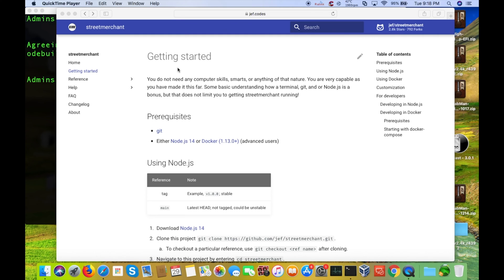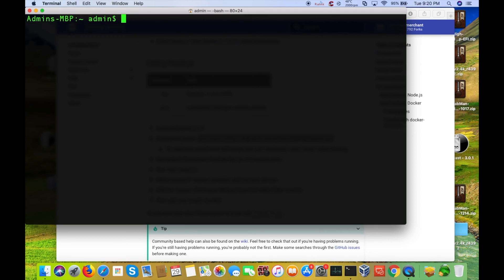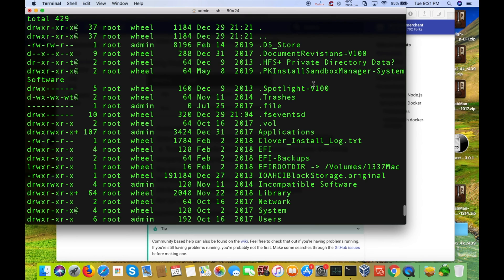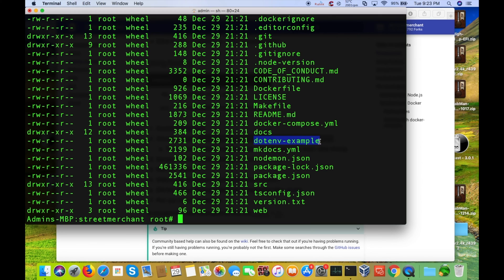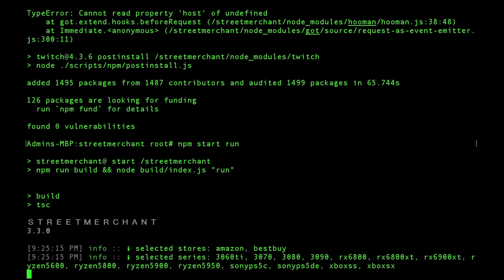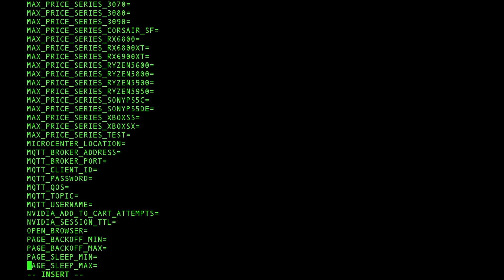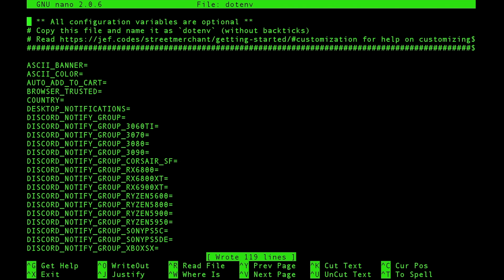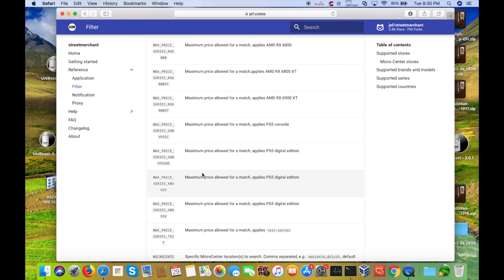how to build your own hardware stock finder on a Mac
97% 9.79K/10K

It's upsetting that scalpers are using bots to buy up everything so here is a video on how to build your own hardware stock finder which is the same open source project that I'm using on my live stream! I cover the basics on how to build your own hardware stock finder running on Windows so literally most anyone can do it! You will be able to customize it to provide Live Stock Alerts for RYZEN 5900x/5950x processors, RTX 3070/3080 and AMD GPU's as well as game consoles like the PS5 and XBOXsx and is a fully customizable 3080 stock checker and works on many other items as well!

CHAPTERS:
0:00 - Beginning of how to build your own hardware stock finder on a Mac video
0:39 - Download and install git to how to build your own hardware stock finder on a Mac
0:50 - Download and install NodeJS 14.15.3 LTS for how to build your own hardware stock finder on a Mac
2:27 - Git clone command
3:15 - Installing NodeJS
3:50 - Creating the config file
4:39 - npm install
5:04 - Starting street merchant / your own hardware stock finder on a Mac
5:55 - How to stop streetmerchant and config file basics
9:42 - Some extra stuff

It's messed up that it is so difficult to find and buy a rdna2, rx 6800, rx 6800 xt, rx 6900 xt, nvidia rtx 3080, nvidia rtx 3080 founders edition, AMD Ryzen 5000 series CPU's, etc.

All I really want is a single amd 6900 xt or amd 6800 xt and everything is sold out or out of stock because of scalpers. This makes it a necessity to have your own stock checker or if you prefer you can live stream from here: